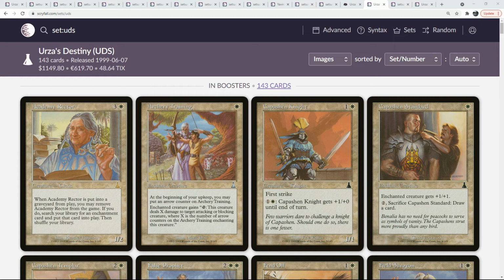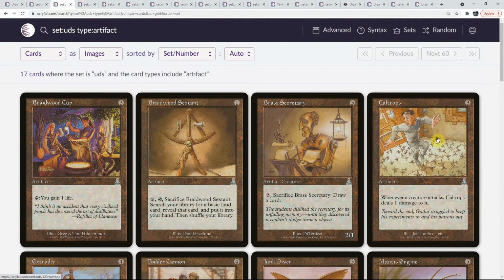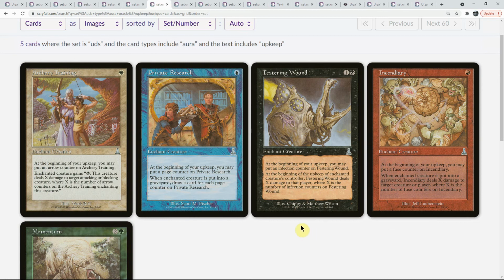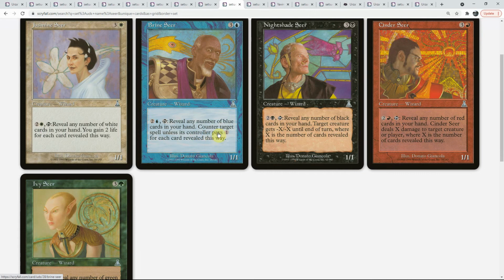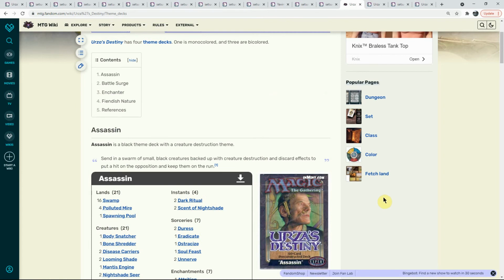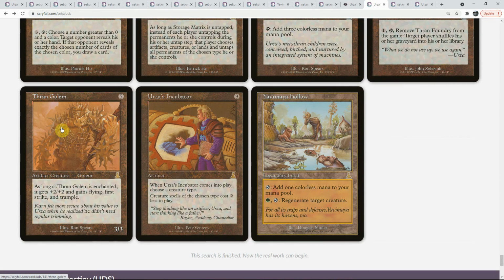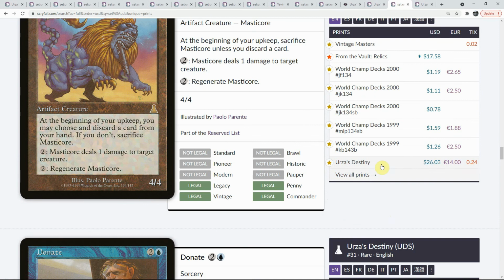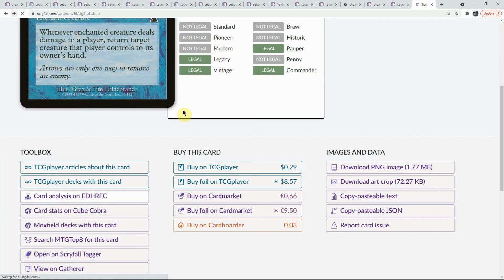Magic The Gathering - Set Musings - Urza's Destiny